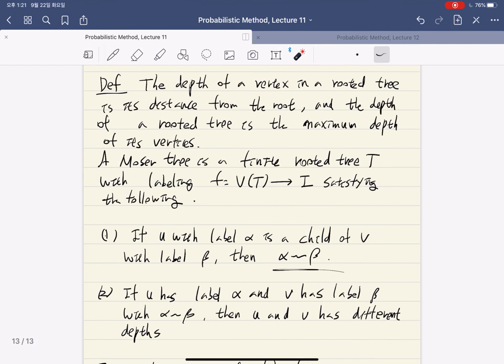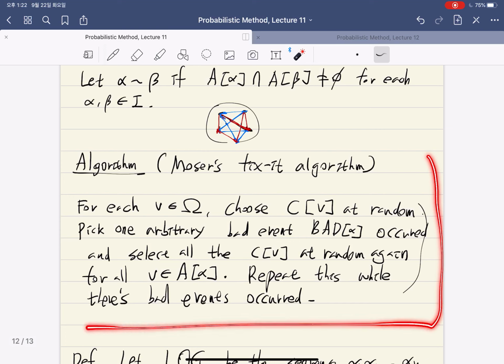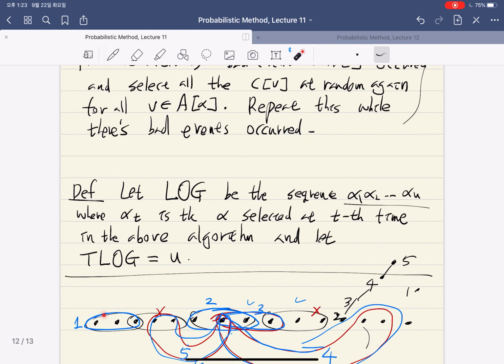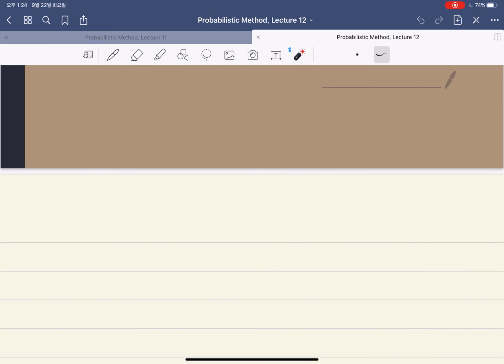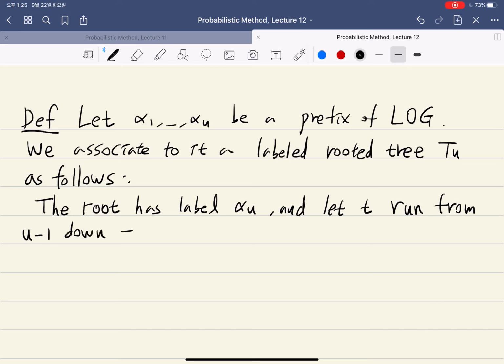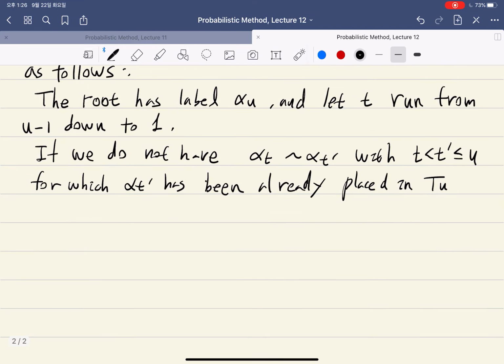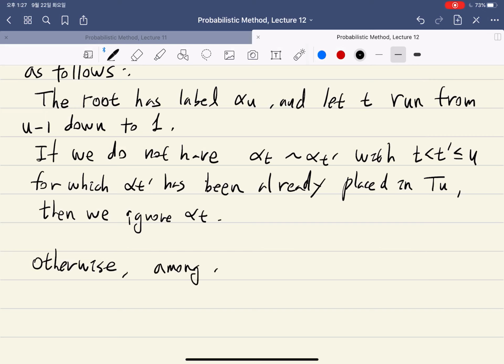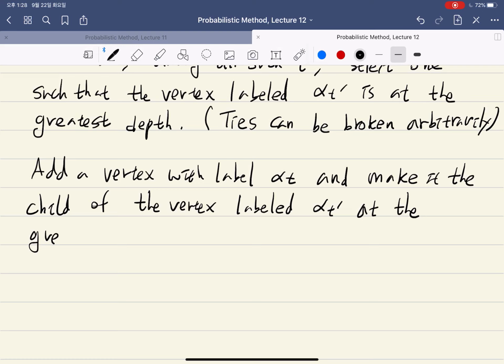Probabilistic method Lecture 12-1, Algorithmic aspects of the local lemma (2)